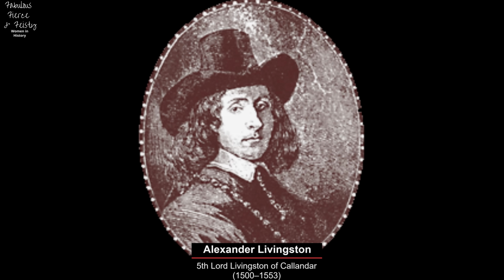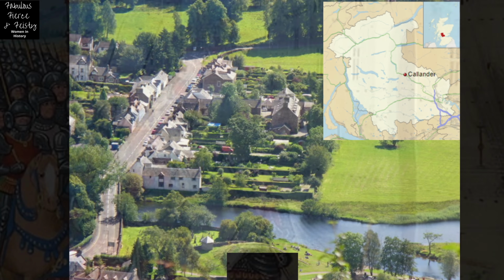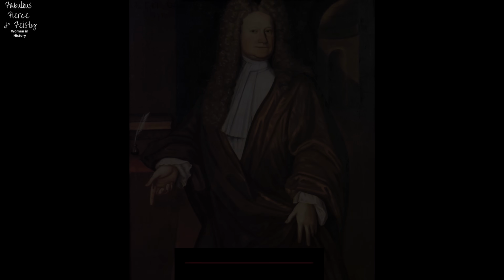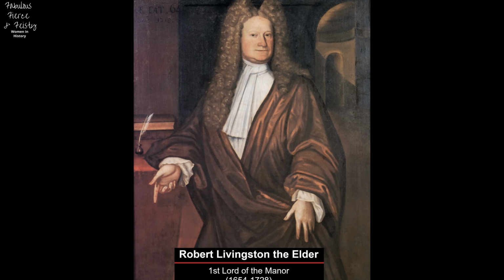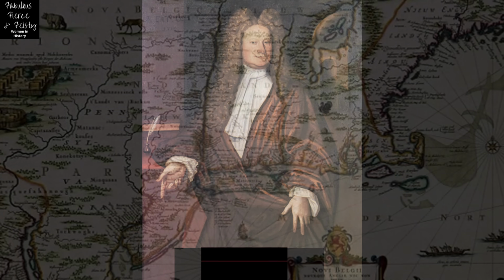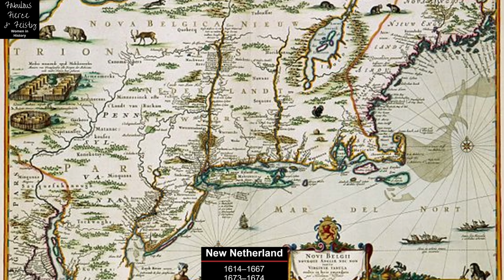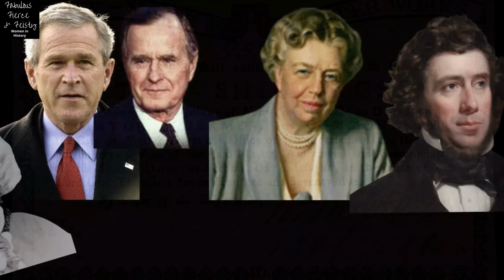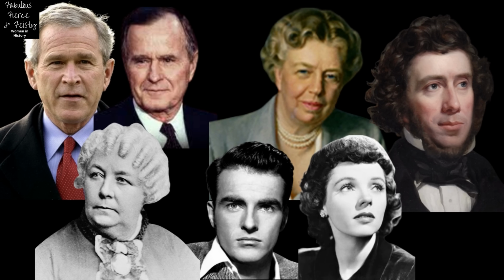Who is Agnes van Rhijn Based On in HBO's The Gilded Age?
If you enjoy the HBO show The Gilded Age as much as I do, then you might be wondering who inspired the character of Agnes Van Rhijn played by Christine Baranski.

👍 THE GILDED AGE SEASON 2 IS HERE !!! New Plot Lines With Even More Drama Ahead! Teaser/Trailer

What we know so far about who is Agnes in The Gilded Age is that she is a widow with the last name of Van Rhijn and her sister, Ada is a spinster who goes by Miss Brook. In a early episode it was revealed that Agnes had to marry a cruel man  for his money because her brother Henry Brook had lost the family fortune.  Ada explains to their niece Marian about the man Agnes had to marry: “And he was not an easy man. He was not a man you would like to be alone with.”

It seems that one thing that we do know about Agnes is that she represents old New York and the old money families that make up the upper echelons of society in the Gilded Age.

🎥🎥 More Fabulous Fierce and Feisty Women In History Videos 🎥🎥

⭐⭐⭐ The Gilded Age Season 2 Revealed!  Teaser Trailer + New Plot Lines With Even More Drama Ahead!

⭐⭐⭐ The Tormented Marriage of Elizabeth Wharton Drexel - Wife of "King" Harry Lehr of The Gilded Age

⭐⭐⭐ A Shocking Truth About Consuelo Vanderbilt | Is Poor Gladys Russell Doomed in HBO's The Gilded Age?

⭐⭐⭐ The Gilded Age HBO TV Series: Meet The Very Real Women of 19th Century New York Society

*As an Bookshop.org Associate we earn from qualifying purchases.

ATTRIBUTIONS
Public domain & Creative Commons lic. via Wikimedia Commons, Wikipedia

EDUCATIONAL DISCLAIMER :The content of the video is available for informational and educational purposes only. Fabulous Fierce and Feisty Women In History makes no representation or warranty regarding the accuracy, applicability, adequacy or completeness of the video content. Fabulous Fierce and Feisty Women In History does not guarantee the performance, effectiveness or applicability of the sites listed or linked in any video content.